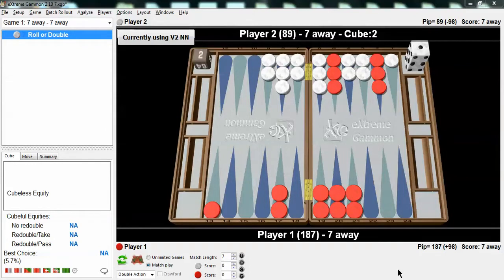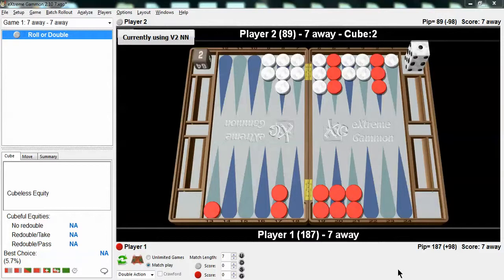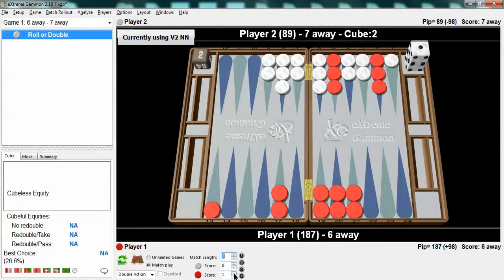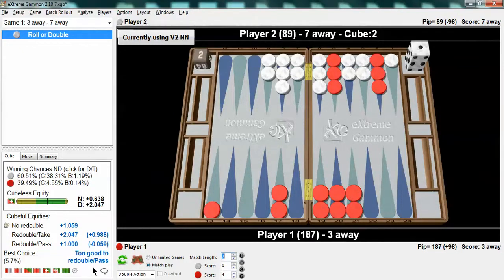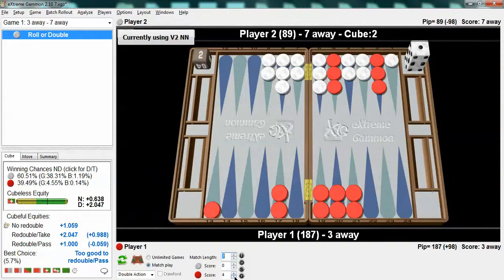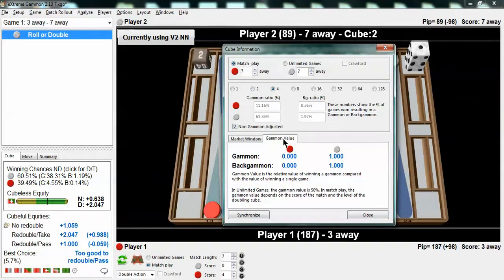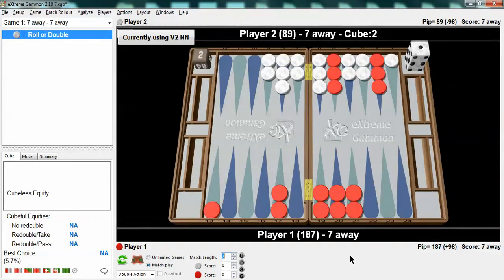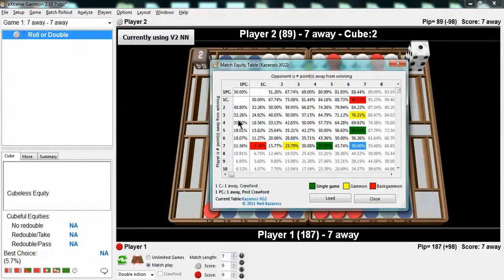More than meets the eye